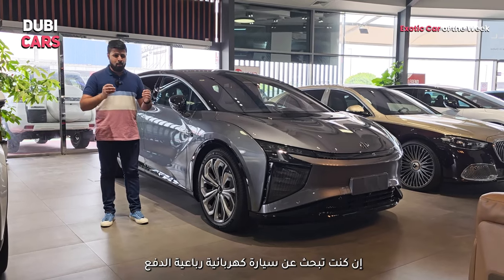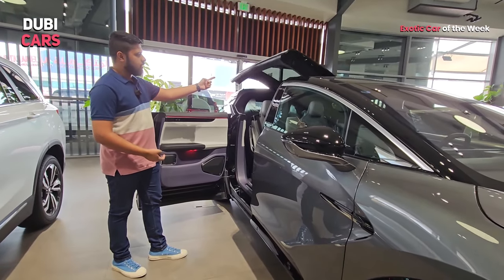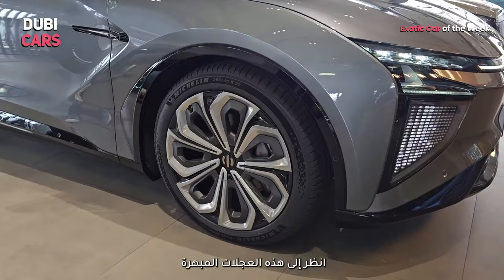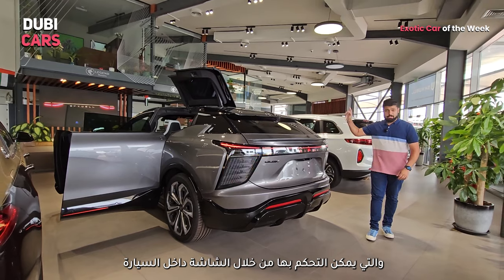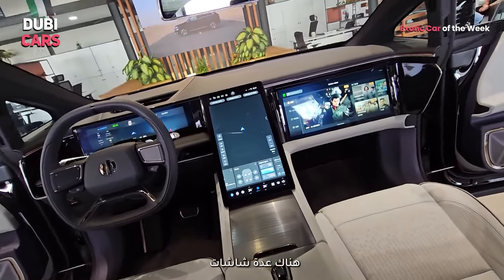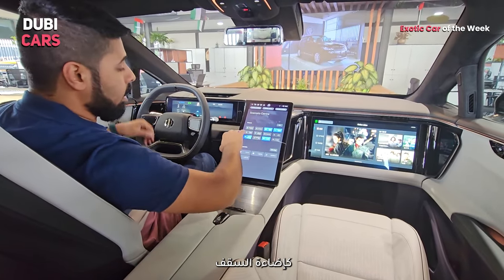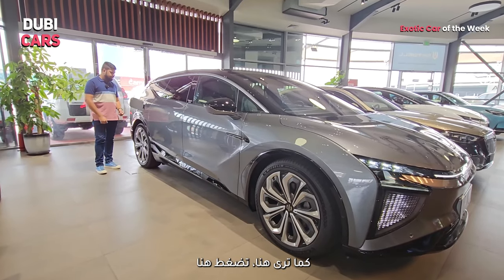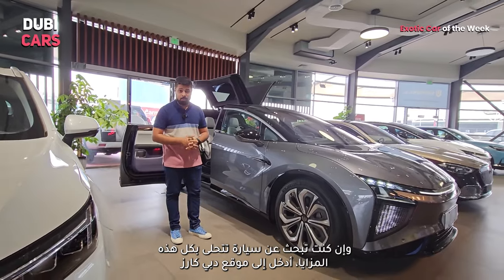HiPhi X - DubiCars Exotic Car of the Week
The HiPhi X is one of the most futuristic EVs yet. It is the only car to combine suicide doors and gullwing doors. All doors are motorised and it is packed with technology and large screens. This edition of the DubiCars Exotic Car Of The Week focuses on the HiPhi X and its advanced tech.

About Us:
DubiCars is the largest car marketplace in the UAE with over 20,000 cars listed for sale. DubiCars’ Blog brings to you the latest automotive news, guides, how-to, and car feature articles and videos. for more details.

HiPhi X من السيارات الكهربائية السباقة إلى المستقبل والتي تتمتع بمزايا  التحكم الاوتوماتيكي والتقني، الشاشات الكبيرة وتتفرد بميزة
الأبواب التي تفتح إلى الخارج والأعلى.  في محطة سيارة الأسبوع من دبي كارز، نركز على تقنيات سيارة HiPhi X الرباعية الدفع.

نبذة عن دبي كارز:
دبي كارز هو السوق الالكتروني الأكبر في الإمارات لتجارة، بيع وشراء السيارات ويضم موقع وتطبيق دبي كارز الالكتروني أكثر من 20 ألف سيارة معلن عنها للبيع. أمّا مدونة دبي كارز فتأتيكم بآخر أخبار السيارات، والمقالات والفيديوهات والنصائح. زوروا لمزيد من المعلومات. شعارنا: بع.إشترٍ.ابتسم